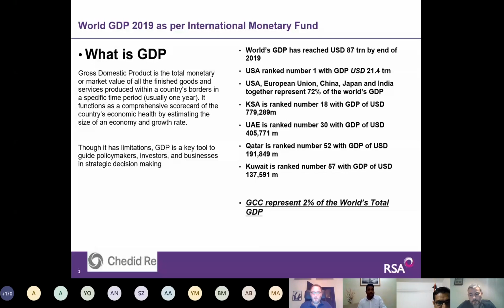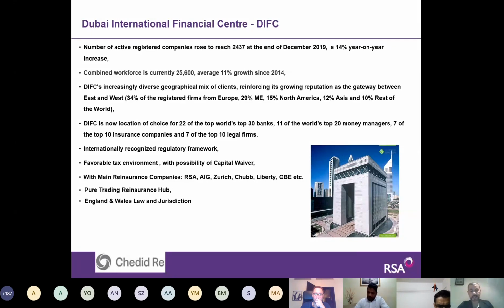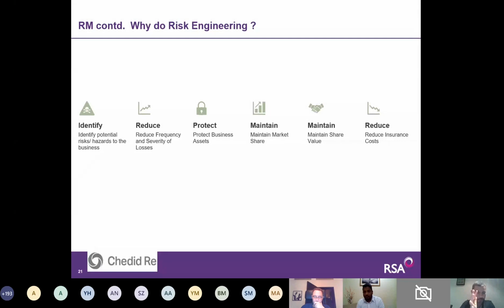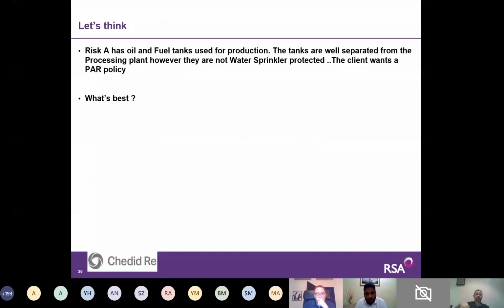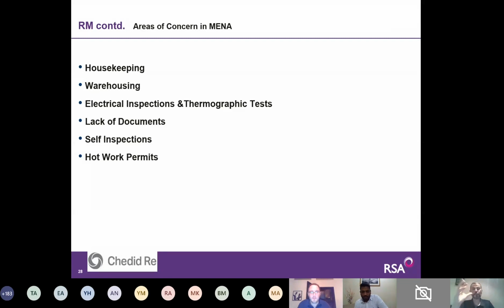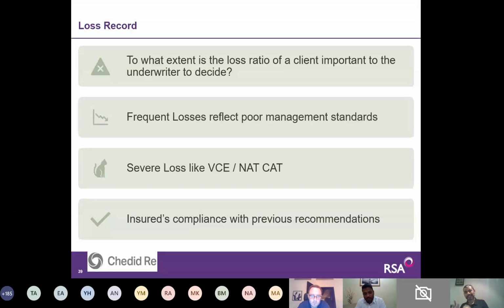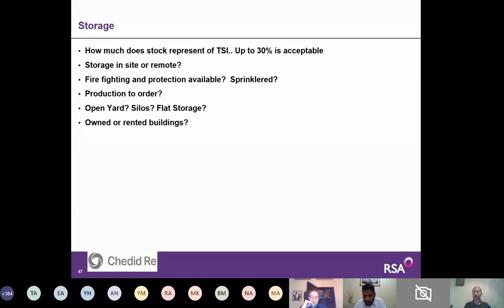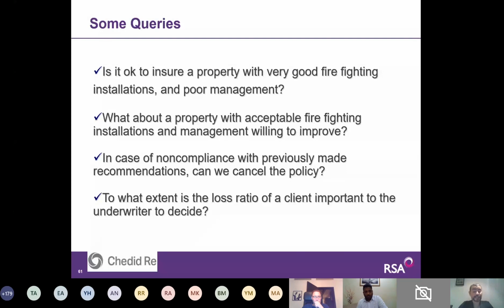Chedid Re – RSA Property Insurance and Reinsurance